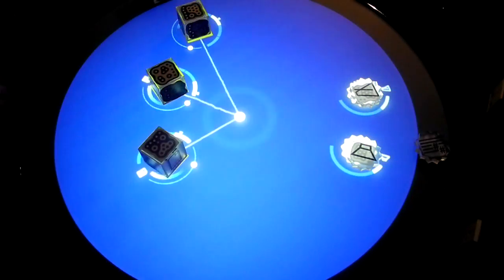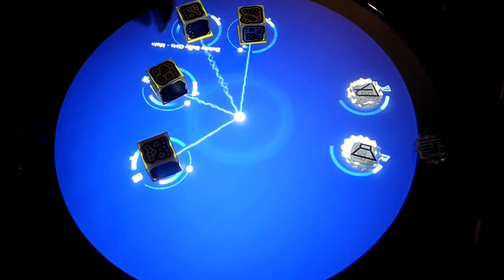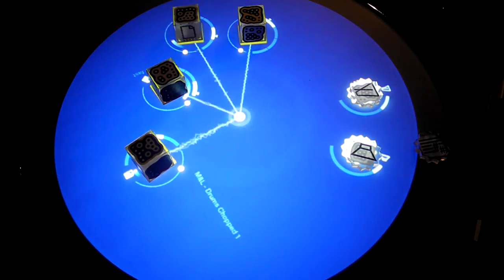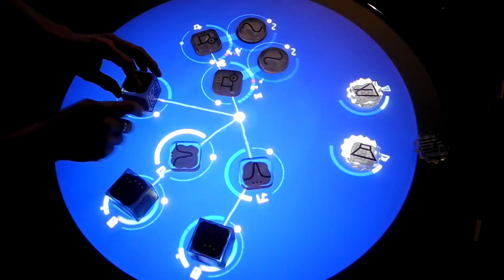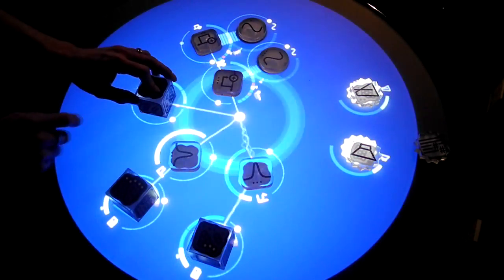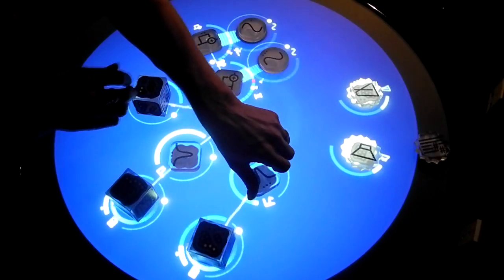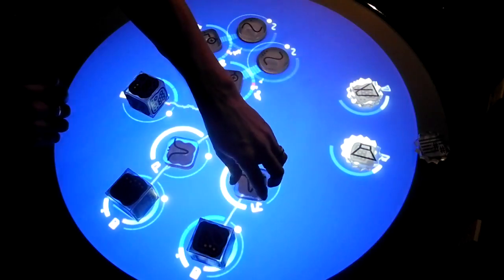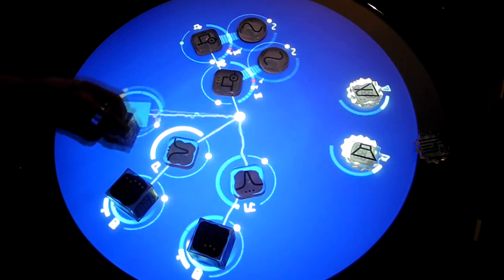Reactable practice #2 (new music + better sound)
A few samples of what I've been working on with ACCAD's Reactable:  three different pieces, one minute or so of each.  Proper performance video of each will come eventually.